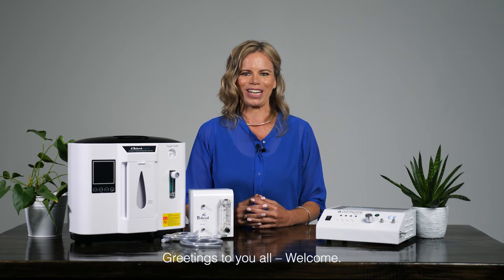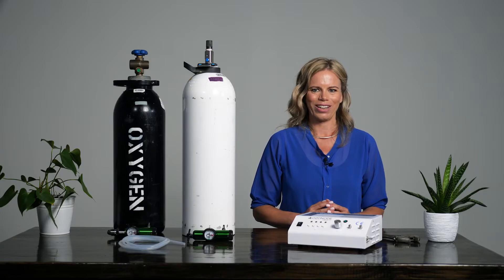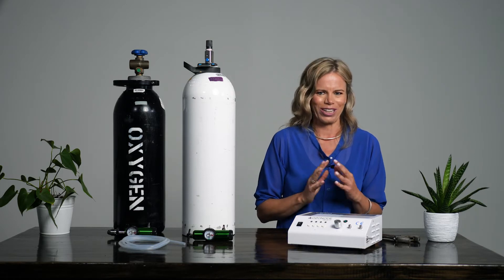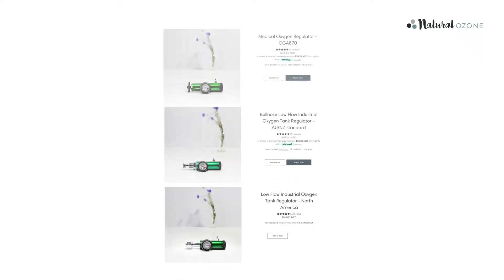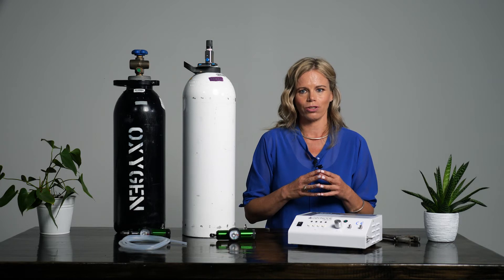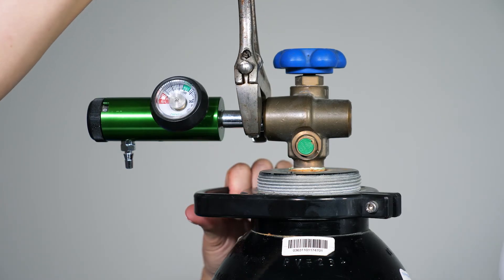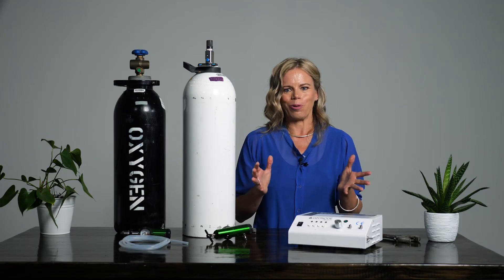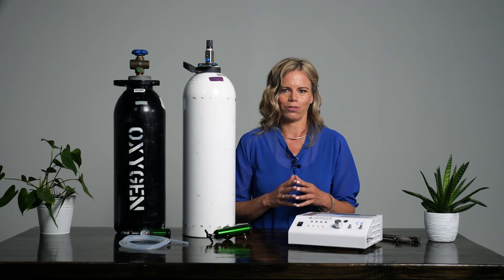Oxygen Tank How To Connect | Best Purity | Ozone Therapy Made Easy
You’ve decided to go for an oxygen tank to supply oxygen for your home ozone therapy treatments. This video gives details on how to choose and connect a low flow regulator for your chosen tank. It then details how to attach the oxygen output to your home medical ozone generator so you can begin your home ozone therapy.

00:00 Introduction
00:49 Why use an oxygen bottle?
01:38 Low flow regulators – which one do I need?
02:33 Attaching a low flow regulator
03:21 Attaching the oxygen to your ozone generator and adjusting the flow rate
04:20 For more information

Got any questions? Just go to our website and flick us a message or else pick up the phone and give us a call. We might be an online business but we are real people!

▬▬   About Natural Ozone    ▬▬▬▬▬▬▬▬▬▬▬

Natural Ozone supplies all the products and associated equipment required to harness the full range of applications for ozone including air and water purification, room and car sanitisation, as well as health treatment. With well-established partner companies who have manufactured to their exacting standards for over a decade, Natural Ozone is uniquely placed within Australasia to supply high quality, reliable equipment.

▬▬   Social Media    ▬▬▬▬▬▬▬▬▬▬▬▬▬▬▬